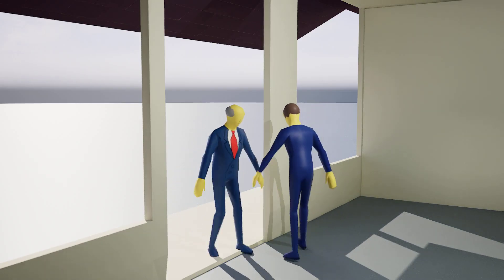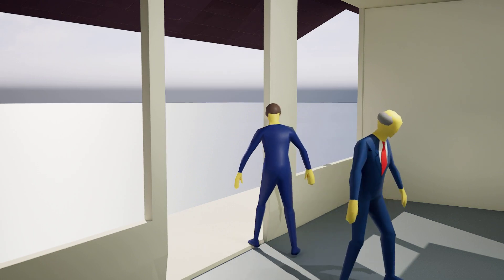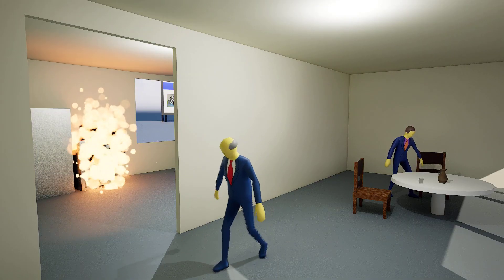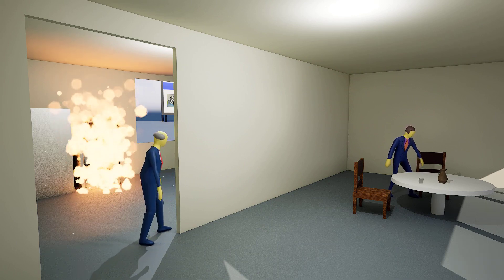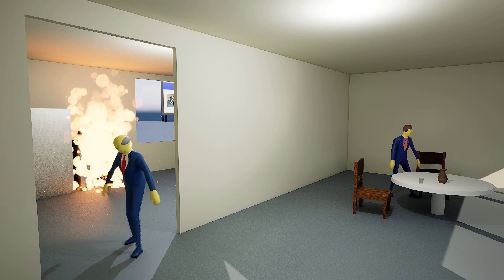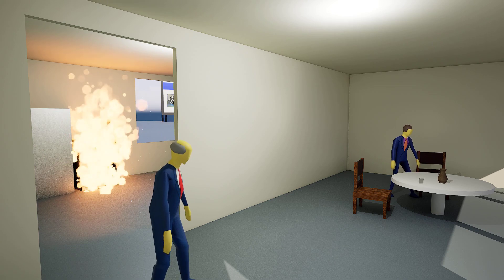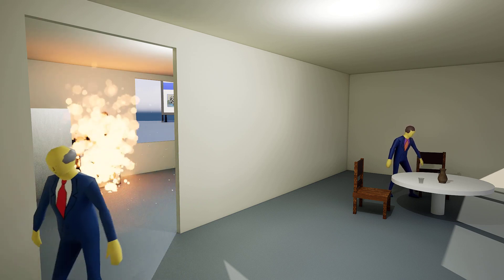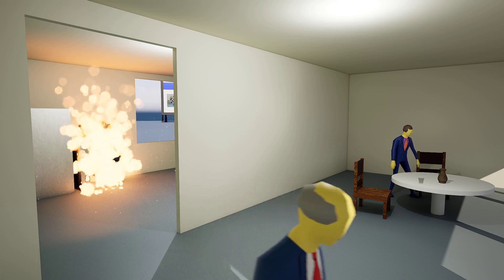MemedHamsAI #376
Skinner and Chalmers have some Hijinks with their burnt celery powder! What will happen next?

    (Hopefully not a pet alligator)!